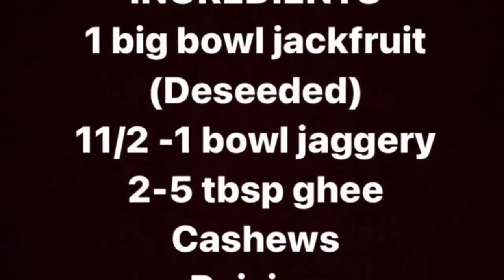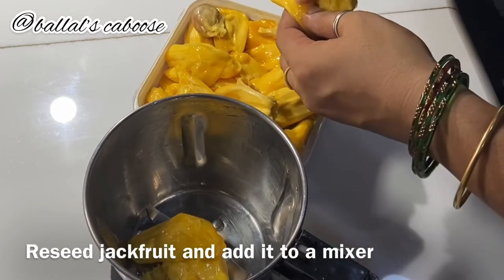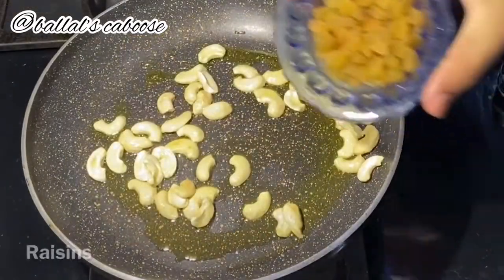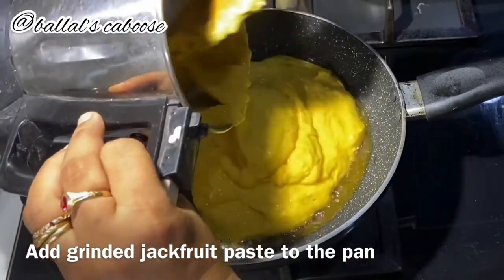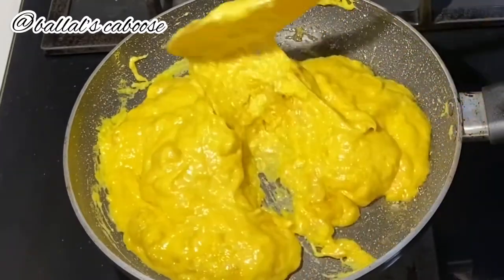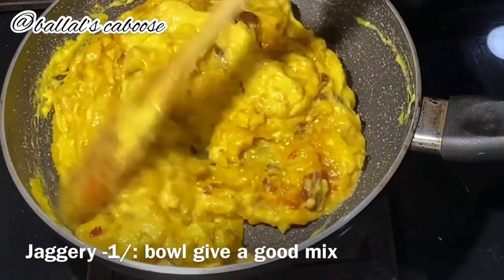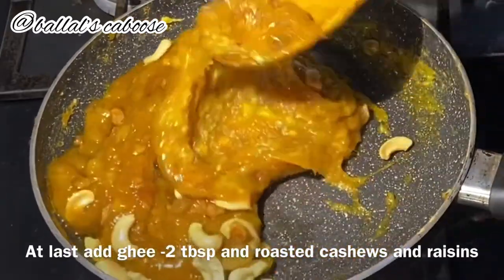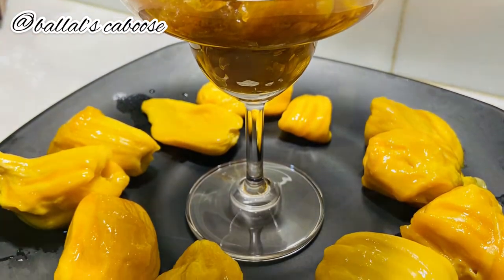JACKFRUIT HALWA | CHAKKA VARATTIYATHU RECIPE | GUJJE HALWA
This halwa is one of my all time favourite. This sweet is pretty easy to make.But as jackfruit is seasonal we can’t prepare it often.

INGREDIENTS
1 big bowl jackfruit (Deseeded)
11/2 -1 bowl jaggery
2-5 tbsp ghee
Cashews
Raisins
Cardamom powder (Optional)